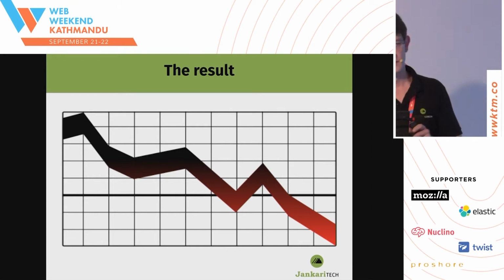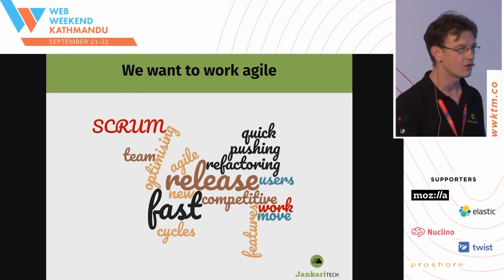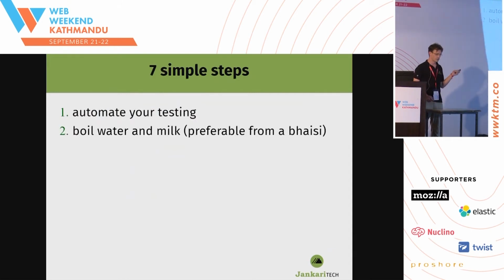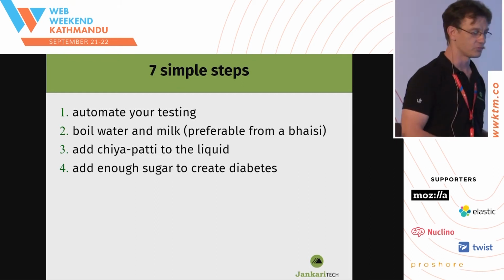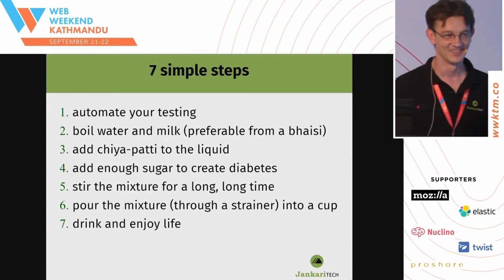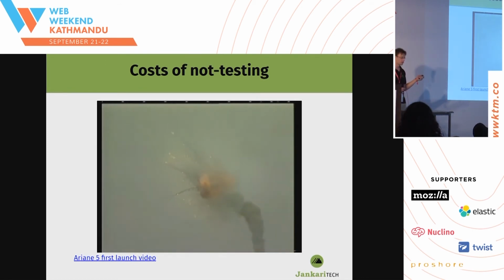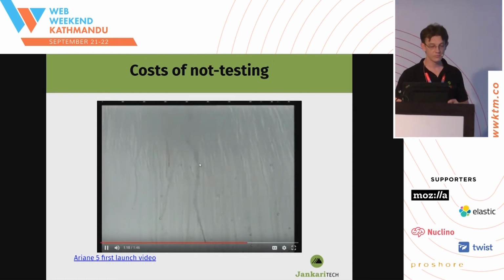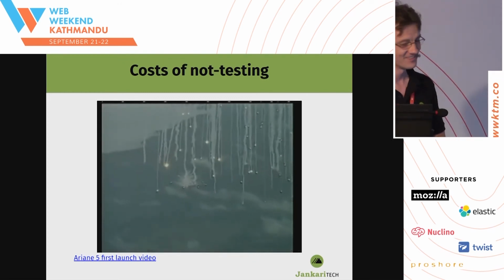How to change your manual testing time into chiya drinking time | Artur Neumann | WWKTM